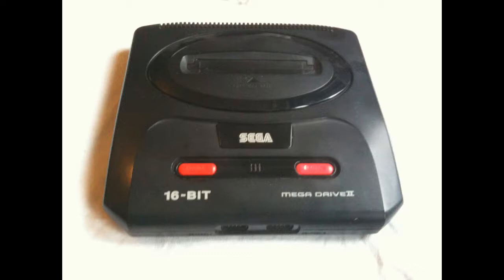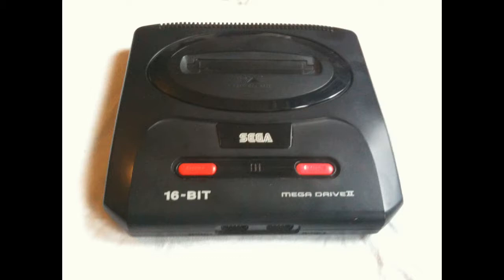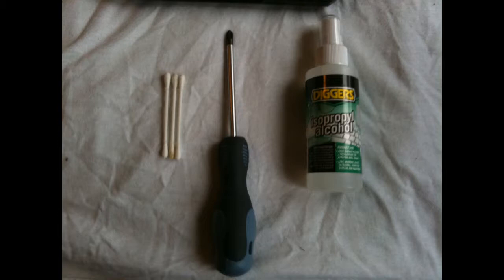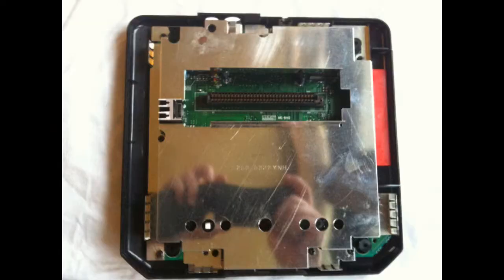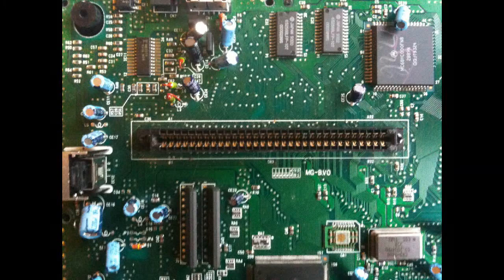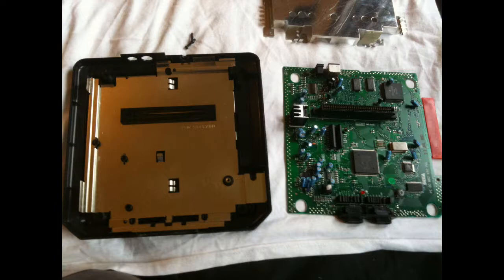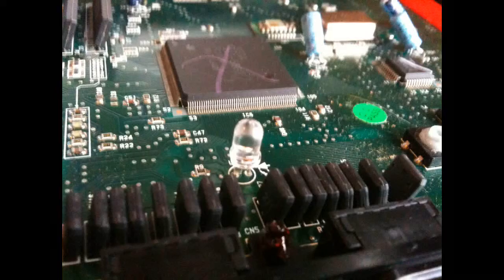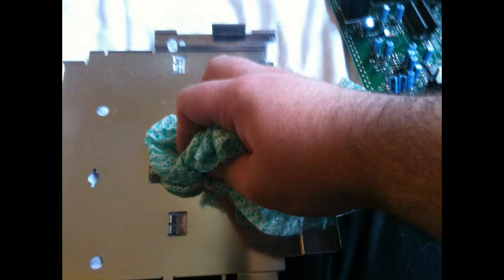How to clean your Mega Drive/Genesis and other consoles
A quick tutorial from getfaqd.com showing how to keep those games from the past working at full steam!